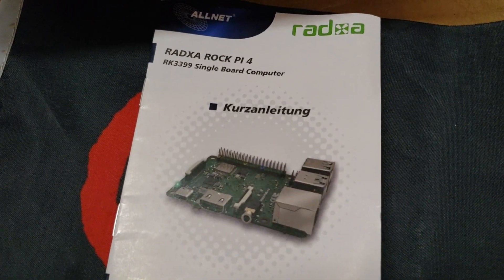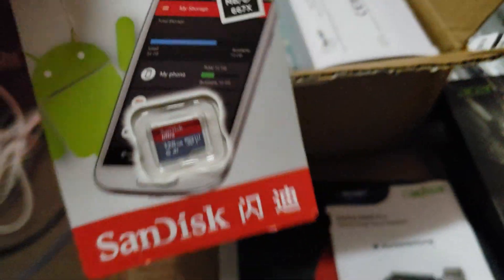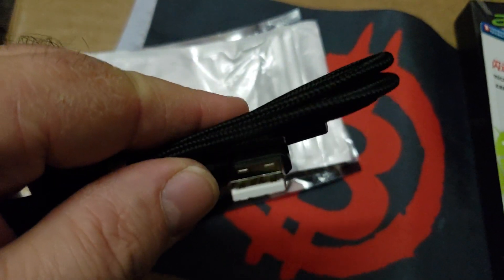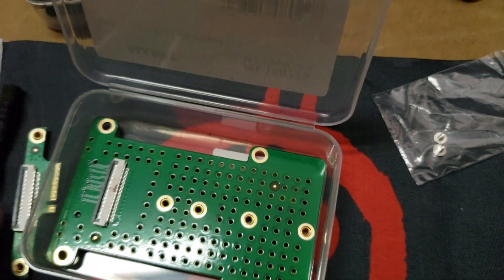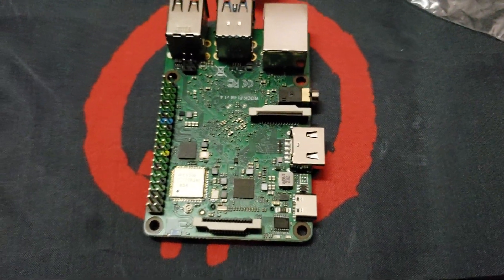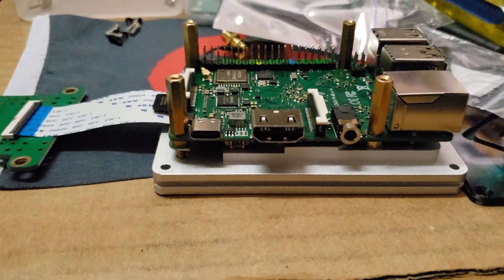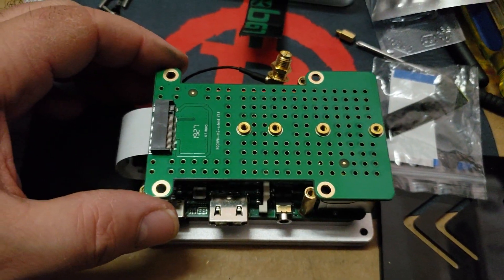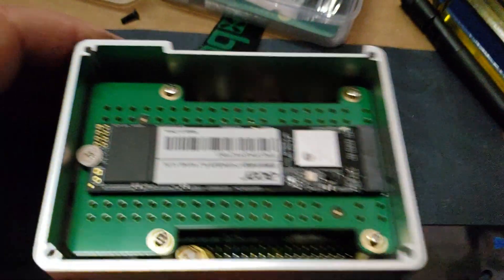Rock Pi 4b Unboxing and How To Assemble It With The M.2 Extension Board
Today we're going to unbox one of my Christmas gifts together, which is the Rock Pi 4 B and we're going to learn how to assemble it. This little Powerhouse is extremely efficient and I'm going to utilize its efficiency for staking, mining Verus and as a pay node for The Bock Gear Store using the solar.

ROCK Pi 4B is a Single Board Computer (SBC) in an ultra-small form factor that offers class-leading performance while leveraging outstanding mechanical compatibility.

64bit hexa core processor
64bit dual channel LPDDR4@3200Mb/s, 1GB/2GB/4GB optional
eMMC module
M.2 SSD

Solar project info:

This is going to be a really simple project that anybody can do and have their own backup off grid solar system mining cryptocurrency while you don't need it, until an emergency situation arises.

Backup power system that pays for itself!

I personally been mining cryptocurrencies for years and I love it! It's an awesome hobby and it's a lot of fun but one of the worst things is having to sell some of it to pay for your power but with this setup you'll never have to sell it anymore =)

How To Build An EASY Off Grid Solar System - Mining Cryptocurrency - Part 1

Off-grid solar setup parts list.

(1) 800w 12vdc 110vac Solar Inverter 40A MPPT solar charger 20A Battery charger built in

(2 to 5) Richsolar 100 Watt Polycrystalline 100W 12V Solar Panel

(1 to 2) Renogy 40Ft. 10AWG Adaptor Kit Solar Cable Wire PV with MC4 Female and Male Connectors

(2 or 4) Renogy 5ft 10AWG Solar Extension Cable with MC4 Male Female Connector

(1) RENOGY 5 Pair MC4 Male/ Female Solar Panel Cable Connectors

(1) Renogy MC4 Tool Assembly and Disassembly Tool Solar Panel Cable Crimping Tool

(1) 4 AWG Gauge Red + Black Pure Copper Battery Inverter Cables Solar, RV, Car, Boat 4 feet 3/8 + 5/16 in Lugs

(1 or 2) Rechargeable Valence u-charge XP Series U27-12XP Lithium Battery 12-14.6V

We used two 16 ft 2 x 6 and two 1 x 6 x 16 for the solar array frame.